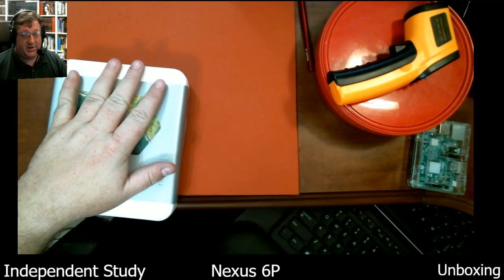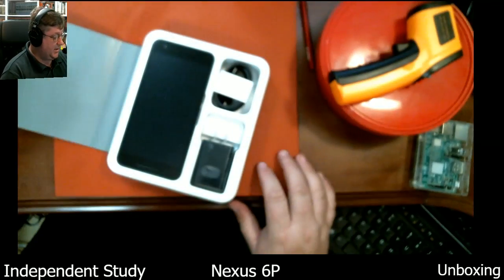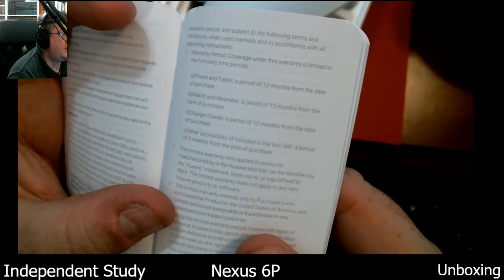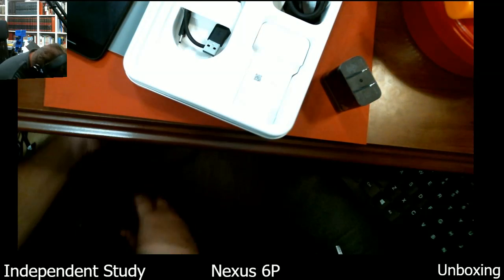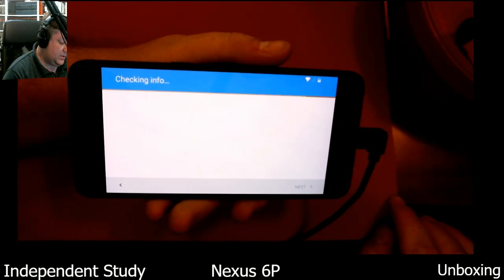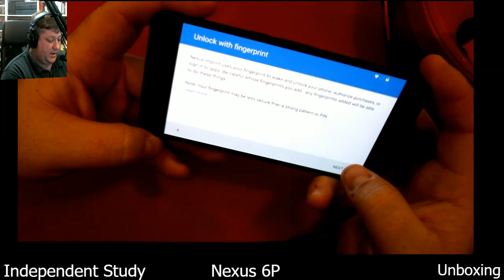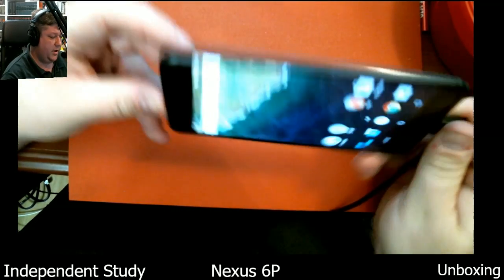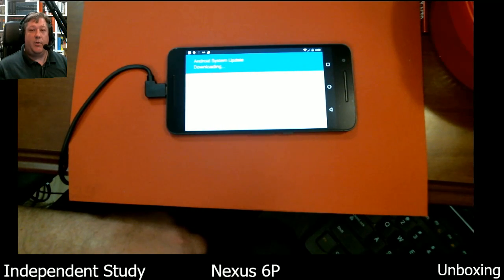Independent Study: Nexus 6P Unboxing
Since repairs failed and I had to replace the phone, you get to see how one of these Nexus 6P Google Fi phones arrives and is setup.